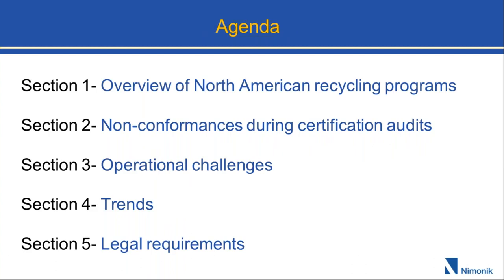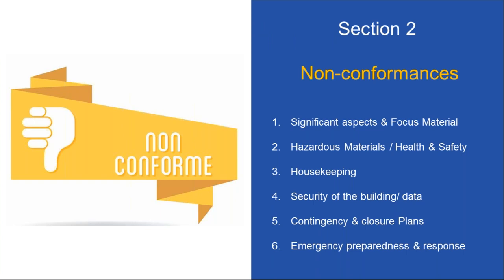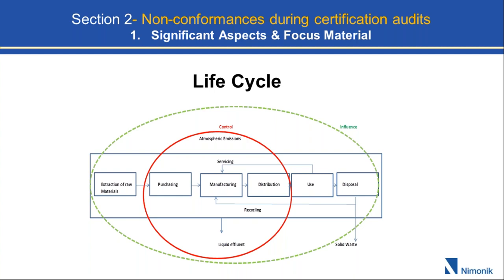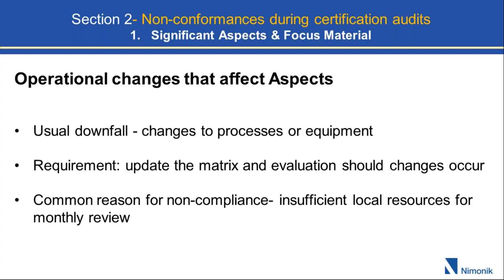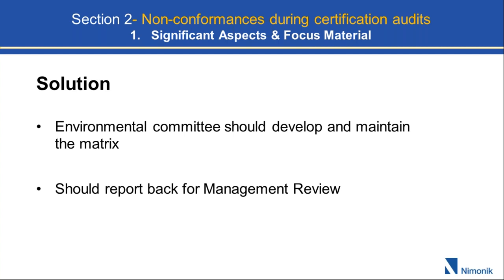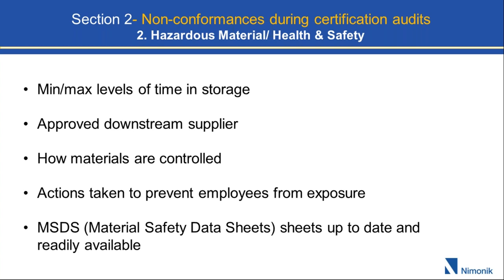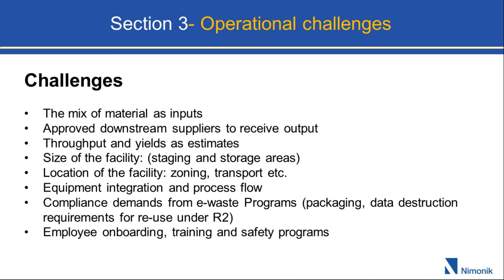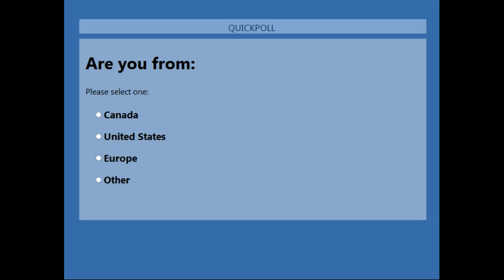Electronic Recycling– Bring efficiency to your operations and increase your profit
Electronic recyclers are experiencing demands that are difficult to meet in today’s ever-changing regulatory environment.

To help, Nimonik invited Ronald Lepore, a former RQO auditor, to discuss:

1- Common non-conformances during government and certification audits
2- Operational bottlenecks and best practices; with case studies
3- How to adapt to the changing trends